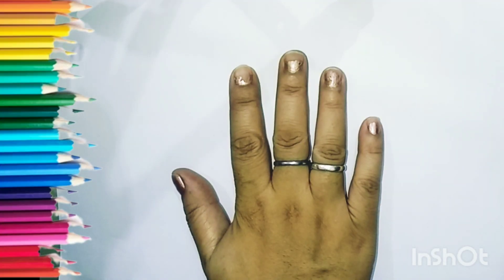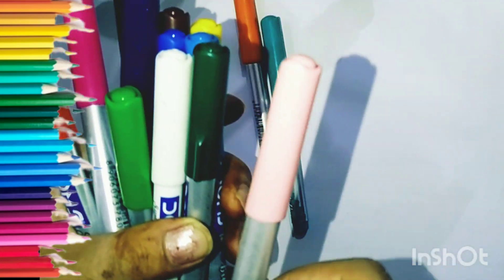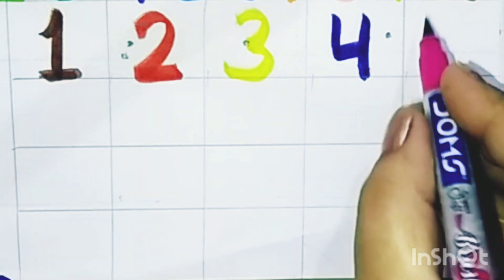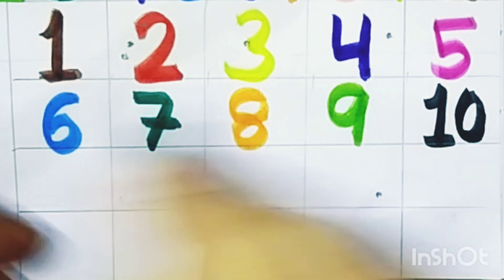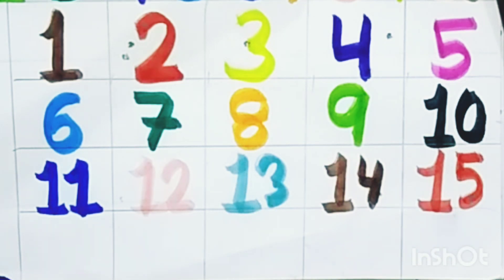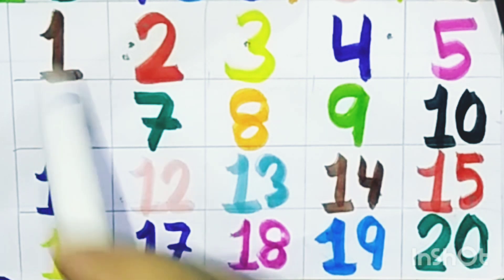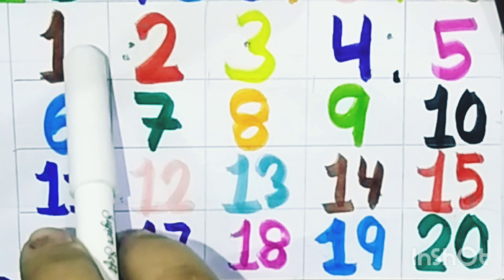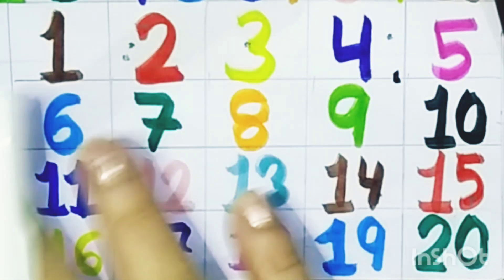12345 counting for kids number ginti for kids colour and shapes names for nursery class 12345 count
12345 counting for kids number ginti for kids colour and shapes names for nursery class 12345 count

A  for ball capital alphabet phonics for kids colour names learning for preschool kids
abcd a for apple b for ball alphabet phonics for kids 1234 counting number ginti colour  learning

shapes for kids 2d shapes colours learning for preschool  circle triangle
 heart pantageon rhombus

counting for kids 1 to 50 counting colour learning for kids 1234 number 123 ginti for preschool
use